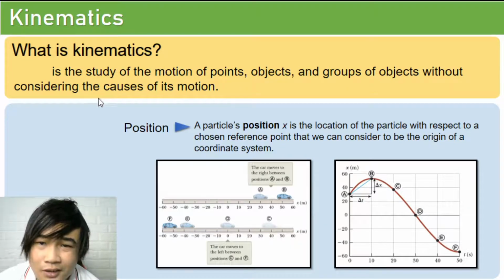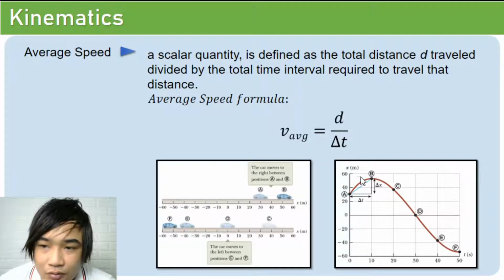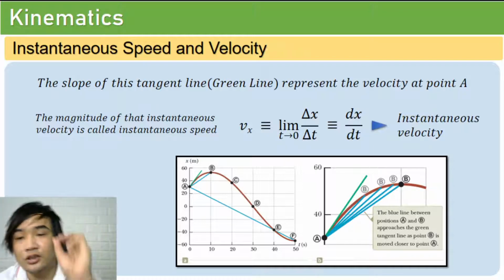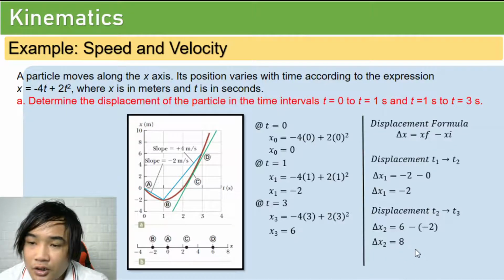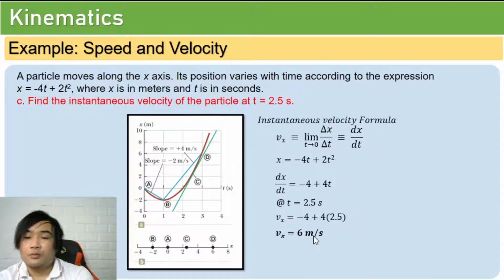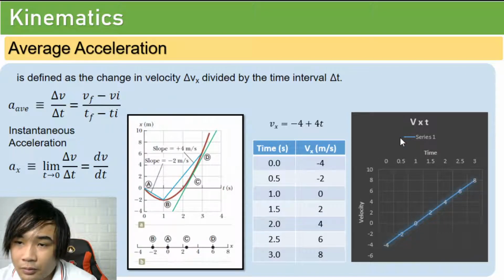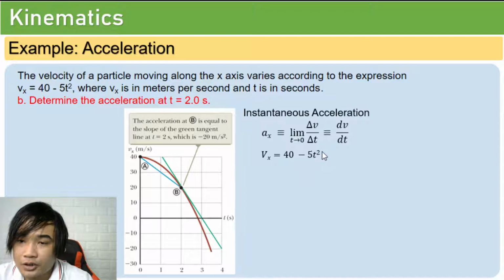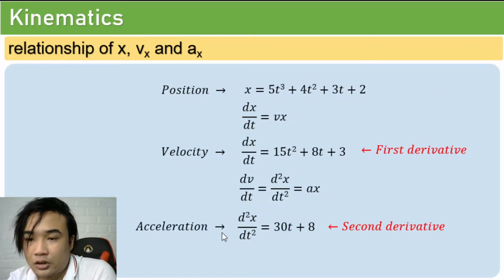Phys 1a- Lecture 3: KINEMATICS